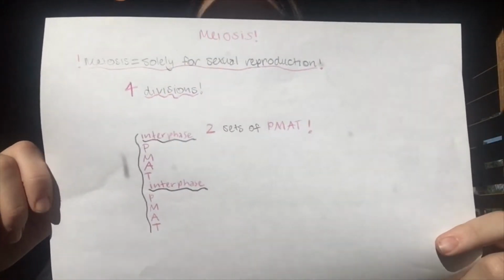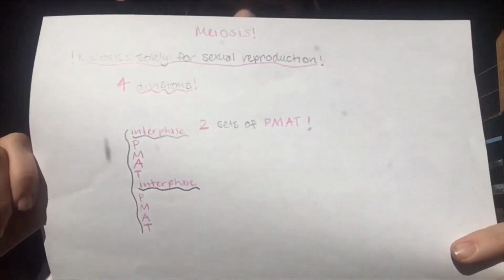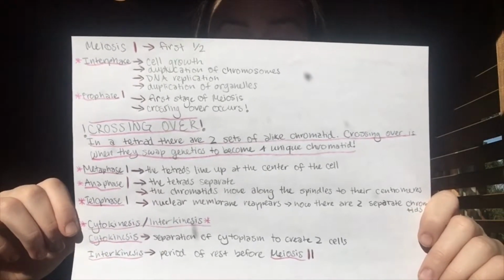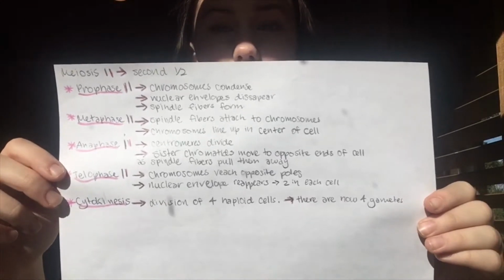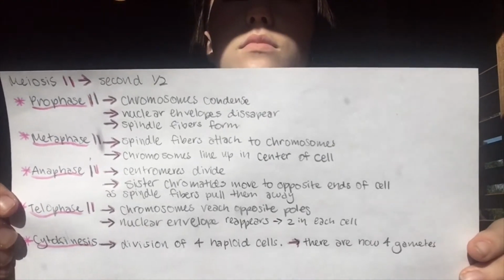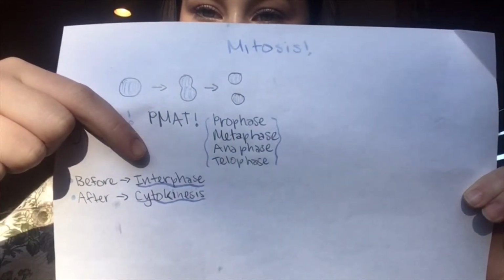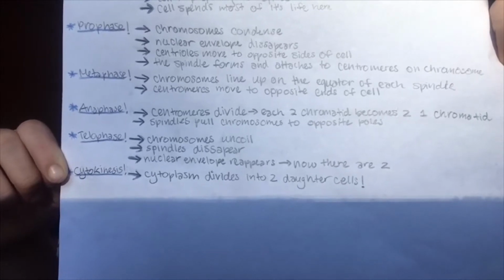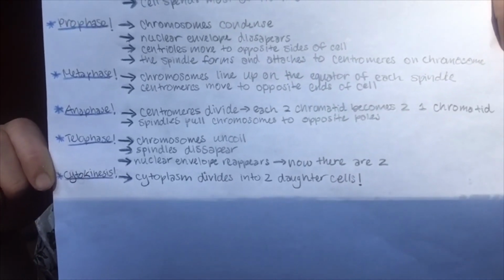Mitosis and Meiosis!